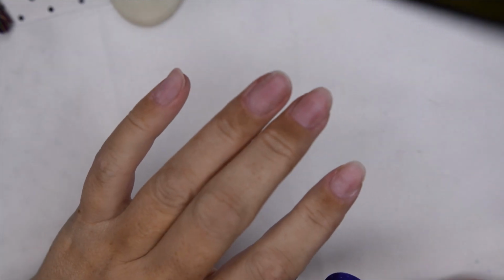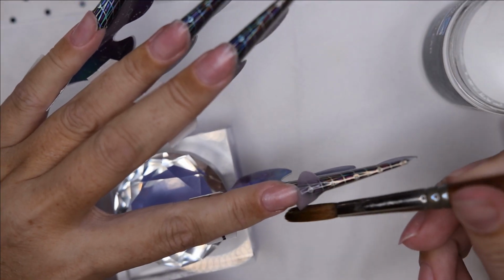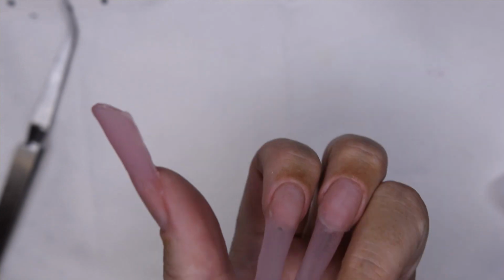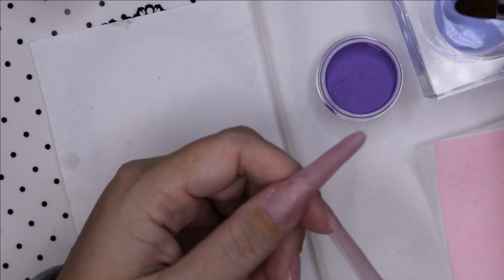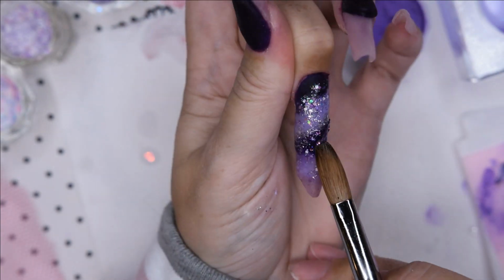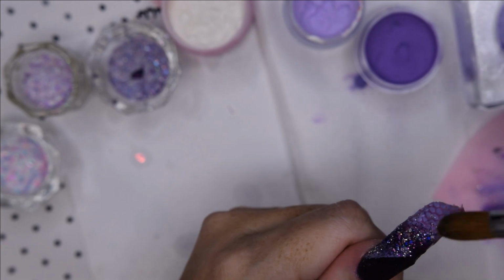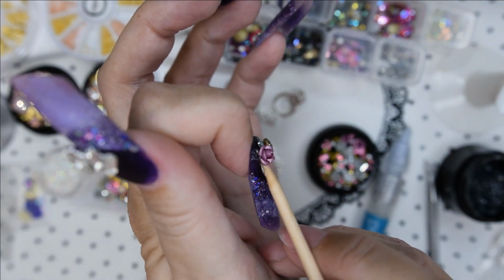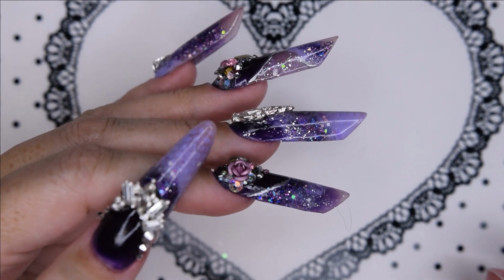Watch me work | Sculpting Russian Almond Nails with dark Acrylic nailbeds | NailsofNorway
I must admit that I ended up really loving these nails,lol. I made these nails back when we went into the year 2020 so it was time now to get it out to you guys. I really liked making and wearing them. So I hope that you enjoy watching me make these also!
Thank you all so much for watching! It really means a lot.

Lots of love from:  NailsofNorway -by Elinda

-Dehyrdrator
-Acid Primer
-Clear Acrylic
-Max Adhesion monomer
-No 10 Acrylic brush

Other products used:
-Dark purple color from Garden of Green No 14. bought
-Violet acrylic from Mia Secret
-And some homemade glittermixes
-Wonder gel Topcoat from enailcoutore
-My Sculpting forms and my Galaxy Brush no 10 are
-No 9 Alpha Brush
-No 10 Brush from Naio Nails
-And just some nailpolish dipped into the monomer to get a jelly look with the clear acrylic

A 100/180 grit nail file from AliExprexx
A 100/180 grit buffer from Kads bought from Alixpress.

-- Would you like to try out some of Madam Glam's goodies?

: ELRK31
: Nails10
: NailsofNorway
Products that I often use:

My curing lamps:
 A 48W LED lamp that cures both hard gels and gelpolish:

My stationair naildrill:

My portable naildrill:

Pinching tools for gel:

You can use this video here as a guide to remove hard gel or acrylic again

Camara that I am using:
Nikon D3500 SLR

Lense:
Sigma 18-35mm 1:1.8 DC ø72

I edit all my videos with Filmora Wondershare
For my pictures i use PixArt
For my Tumbnail I use Power Point

By: TeknoAXE
What is Love